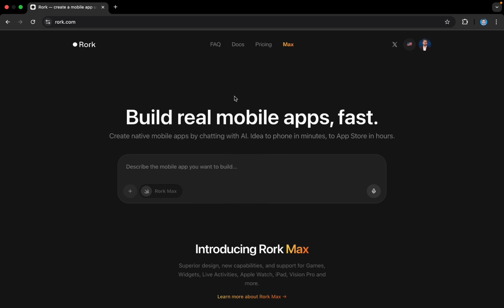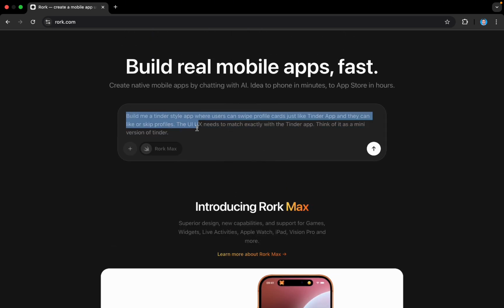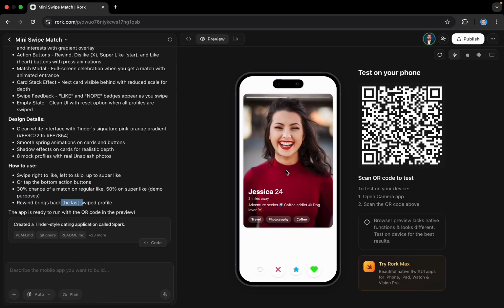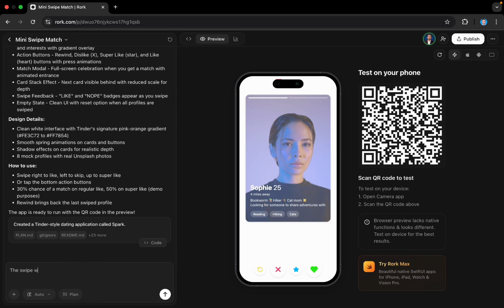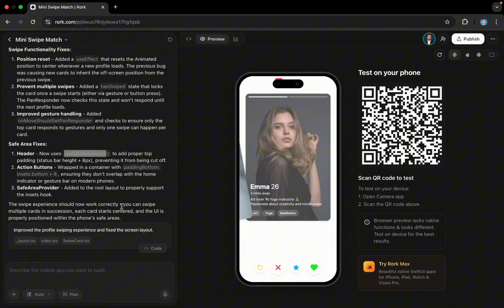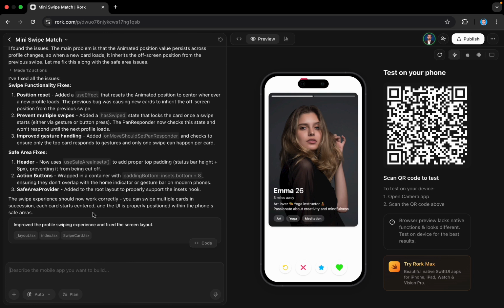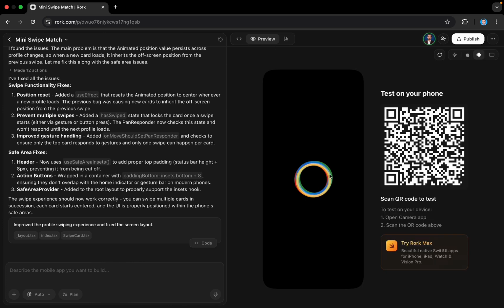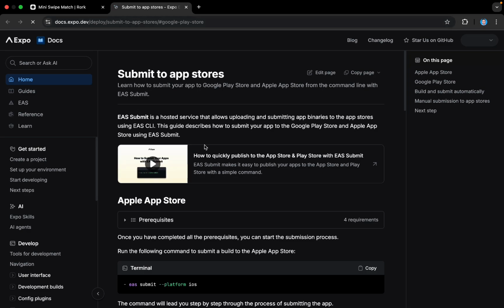How to build a Tinder like Dating App with Rork AI | No-Code Tutorial (2026)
Build a Tinder Clone with Rork AI in minutes! In this step-by-step no-code tutorial, we use the power of Rork AI to build app with AI like Tinder Dating app without writing a single line of code.

If you're looking for the best no-code app builder for mobile development in 2026, Rork AI is a game-changer for building real, scalable apps fast.